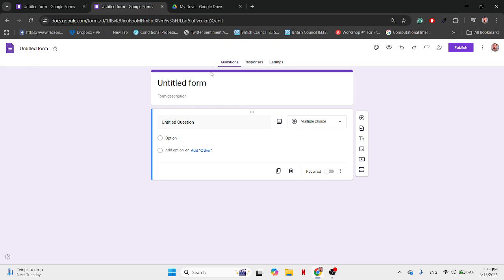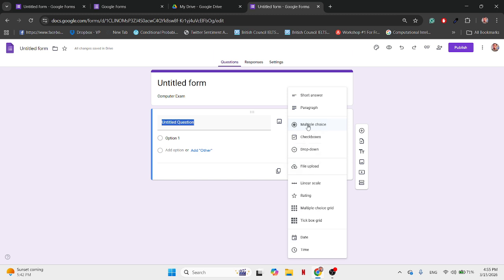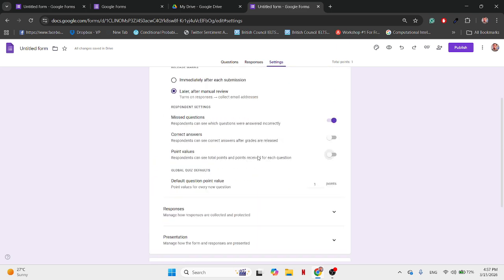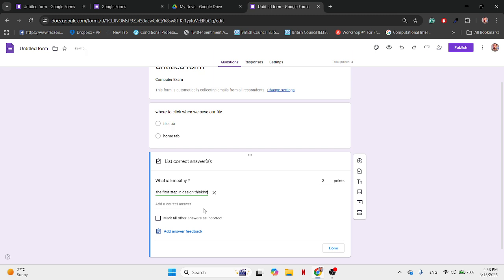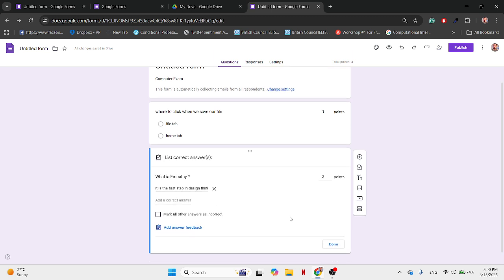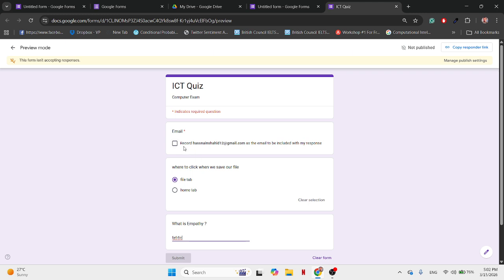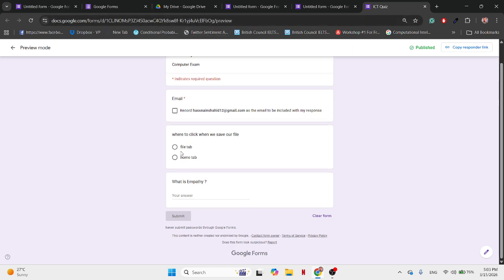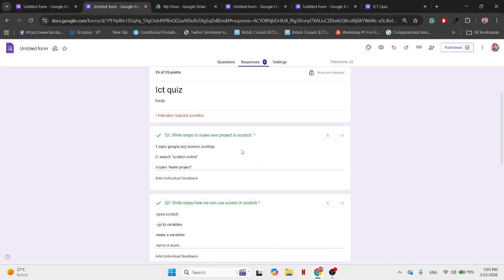how to create exam in google forms education ai tutorials watch and learn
this channels show random stuff about gaming and informative videos as well.